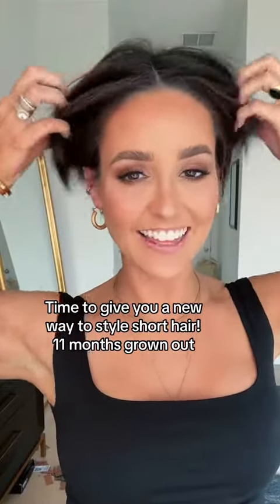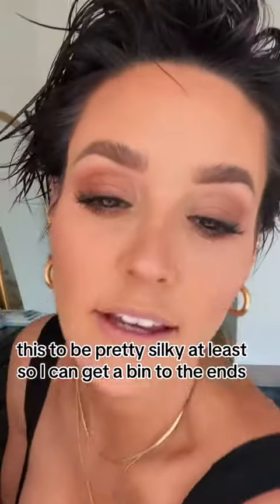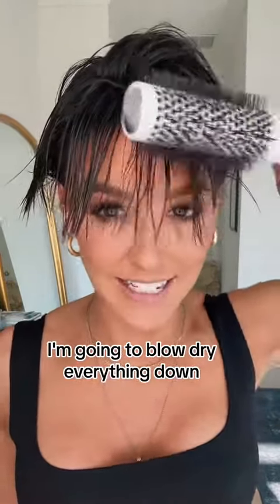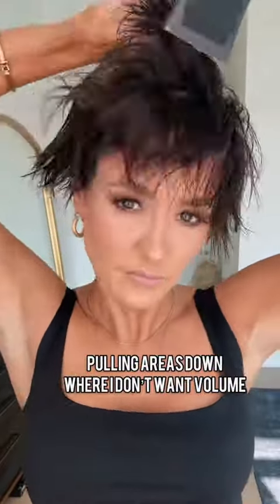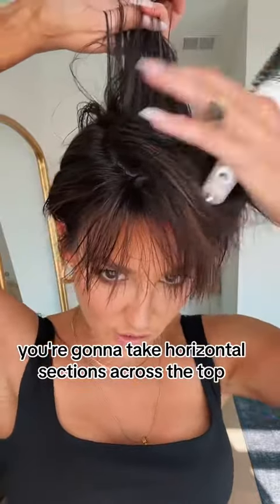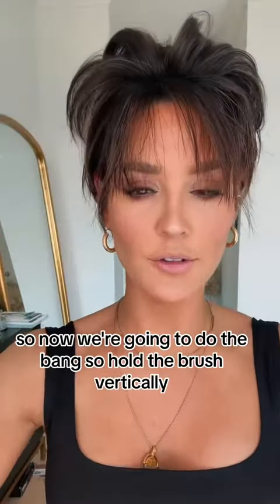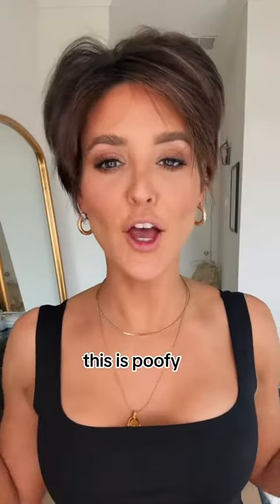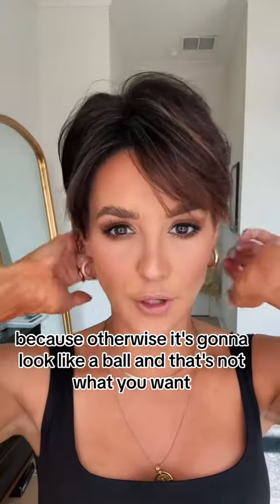trickshort The blowdry tip for volume applies to LONG & short hair!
trick short The blowdry tip for volume applies to LONG & short hair! postchemohairgrowth postchemohairgrowth postchemohairgrowthjourney pixiecut pixie shorthair shorthairstyles blowoututorial blowouttipsandtricks racheleggie @EGGIE Salon Studio